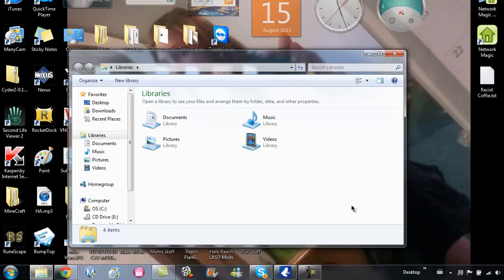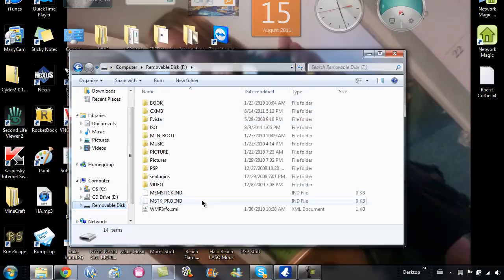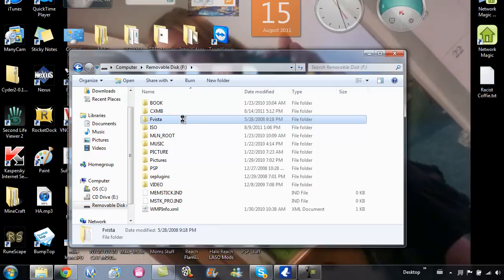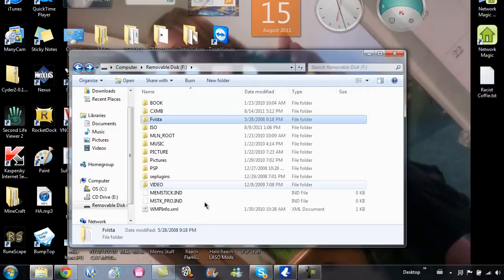How To Run Windows Vista on PSP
Trevor shows you how to "run" Windows Vista on your PSP.

YOU DO NOT NEED A HACK OR A CUSTOM FIRMWARE

The address bar needs to say:
file:/fvista/system/boot.swf